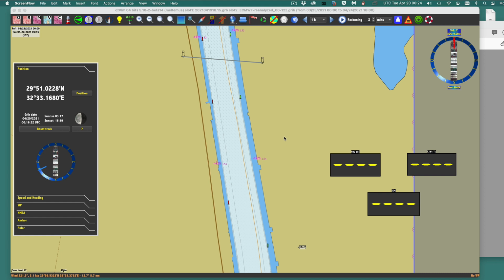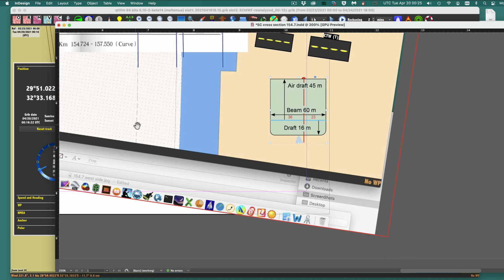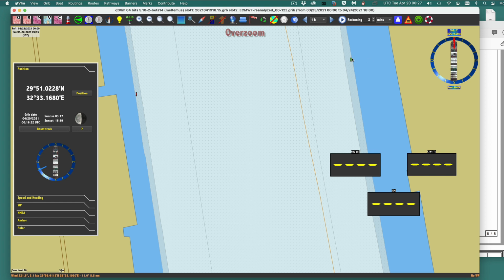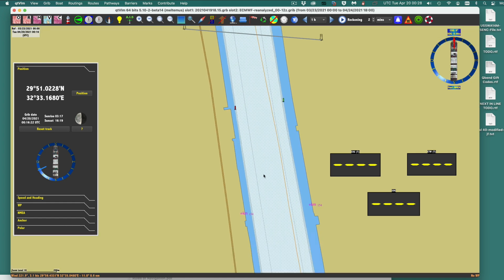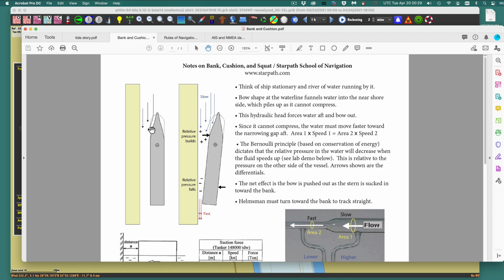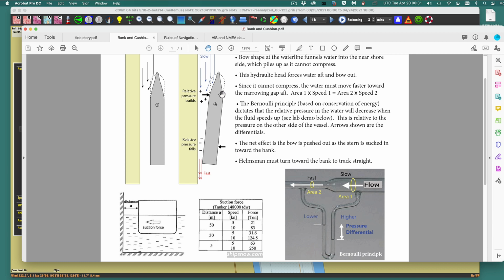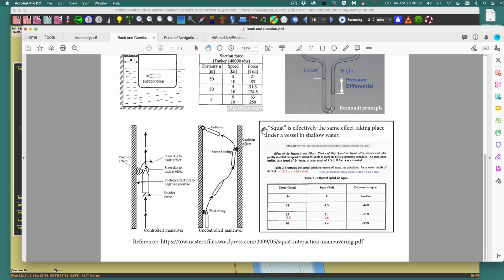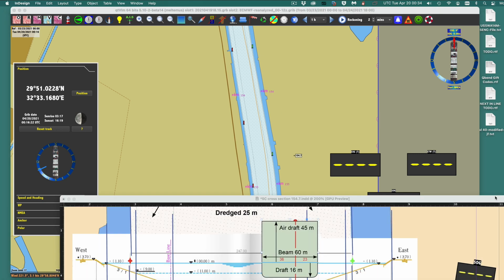Ever Given Reenactment, Part 4: Depth Profile, Bank, Cushion, and Squat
Please refer to the video description of Part 1.

Ever Given Reenactment Using qtVlm

Part 1, Actual Track 5m:45s ]

Part 2, Simulation Methods and Chart Notes 11m:02s ]

Part 3, Winds, Tides, and Currents 13m:21s ]

Part 4, Depth Profile, Bank, Cushion, and Squat 11m:36s ]